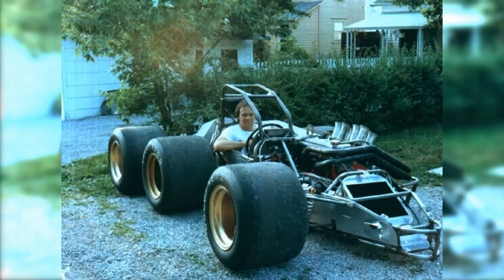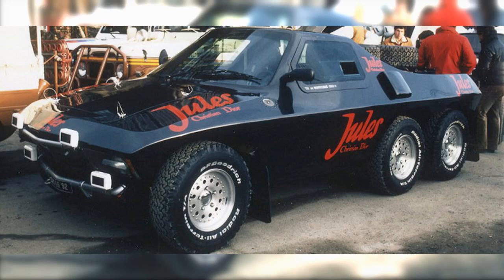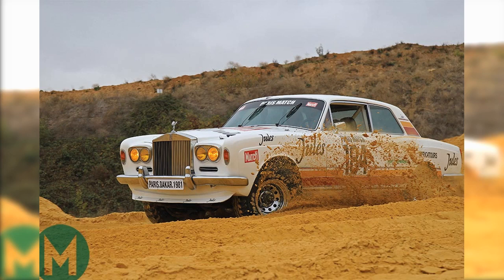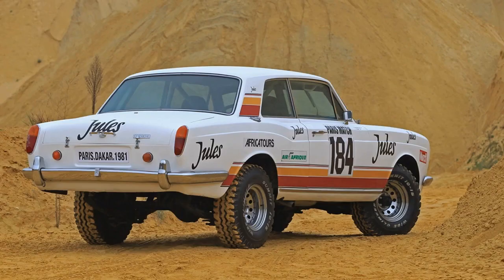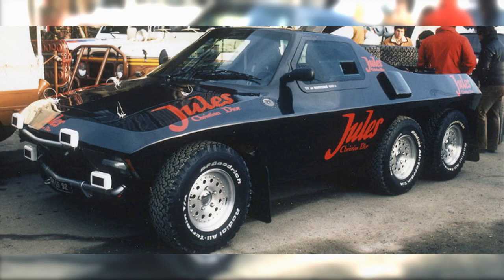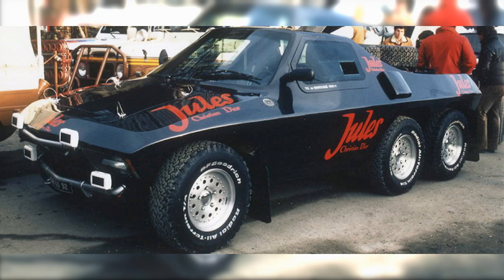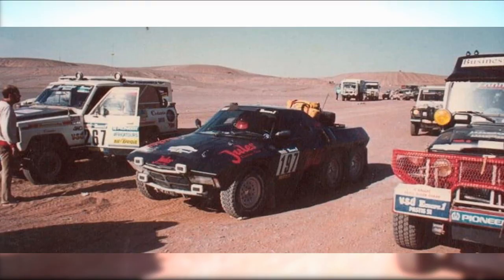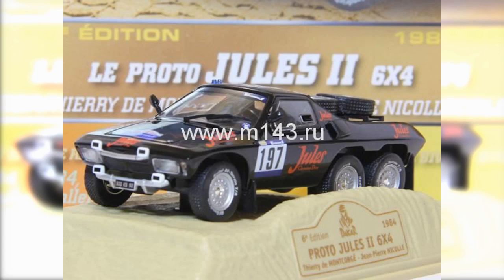6 Wheel Rally Car | Jules II Proto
*All Information discussed is found online. If the research is helped by the driver or a family member of the driver, it will be disclosed*